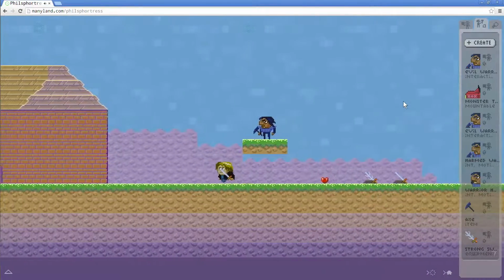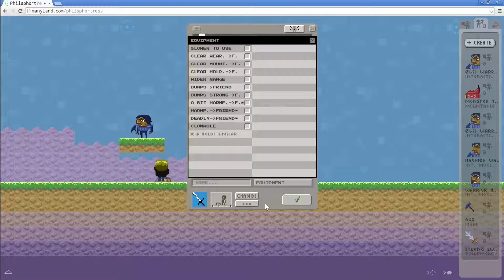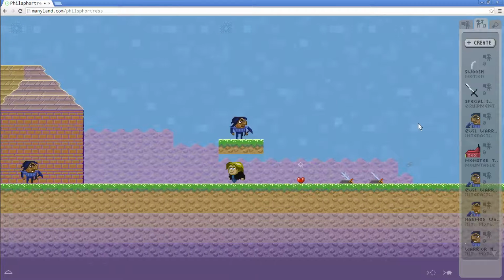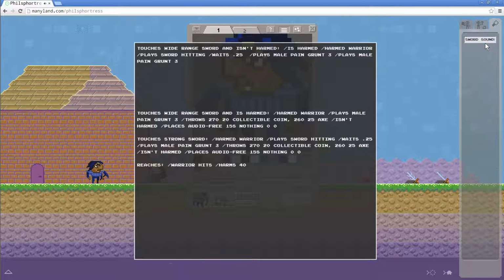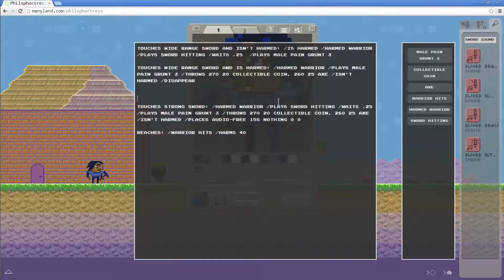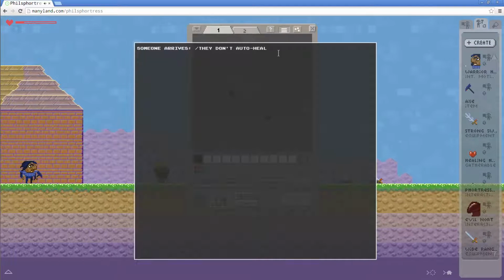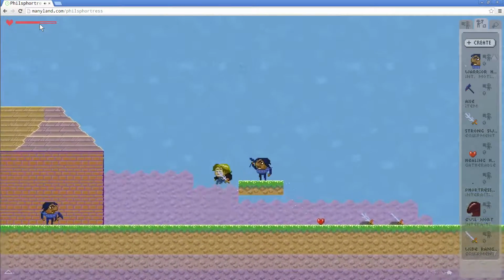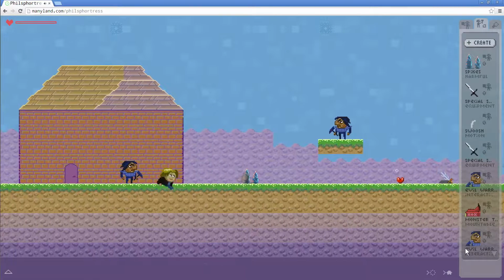How to create enemy Interactings in Manyland